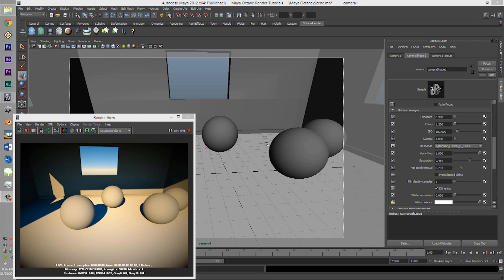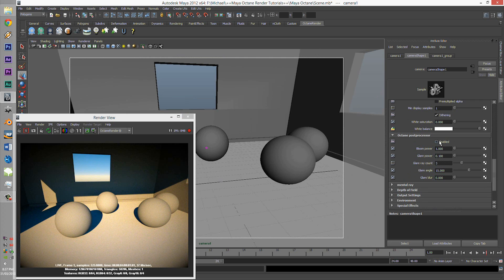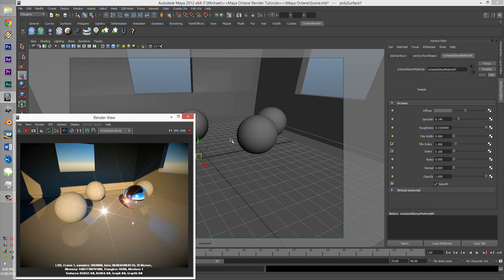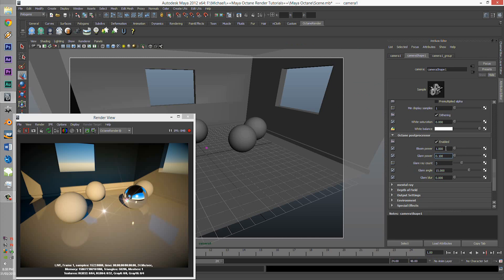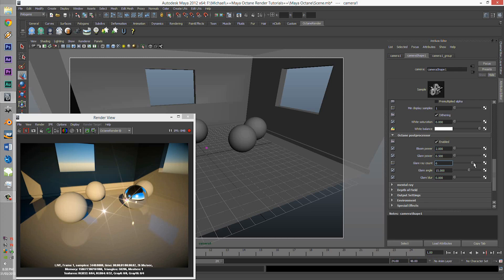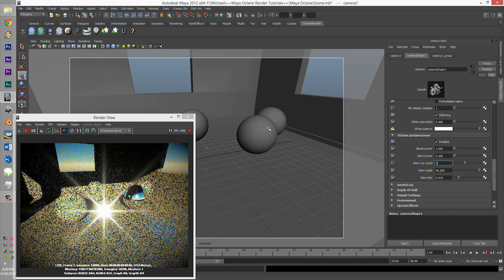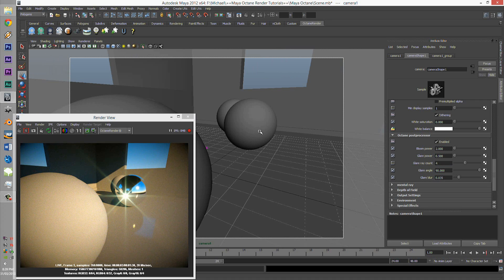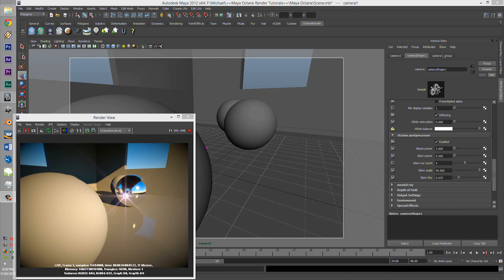[MAYA] Octane Render Tutorial Series - 11 - Post Processing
G'day guys,

In this tutorial we will be going through how to use the post processing tool within the octane render plug in for maya :)

--TAGS—
Octane, Render, Octane render, maya, plugin, tutorial, render, rendering, unbiased rendering, unbiased, 3D, nvidia, GPU, where is the button, refractive software, OTOY, settings,